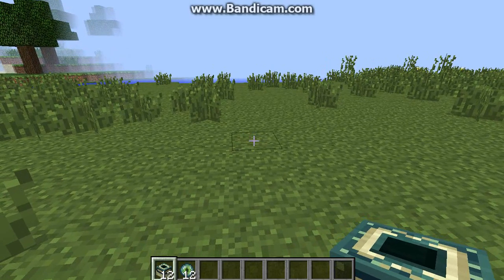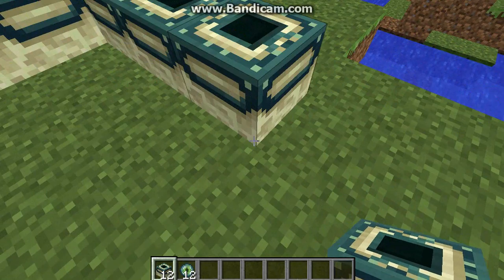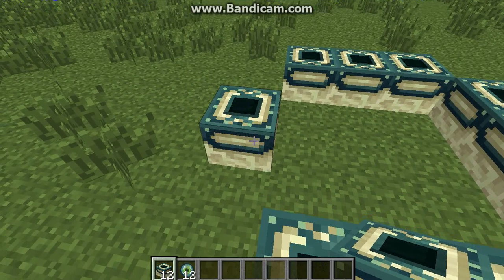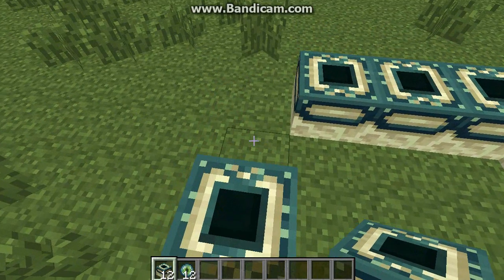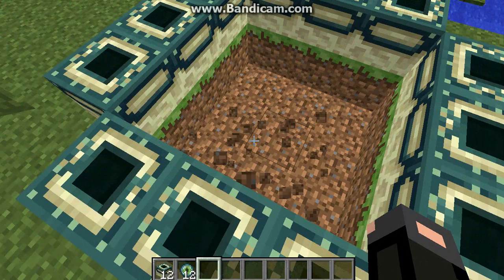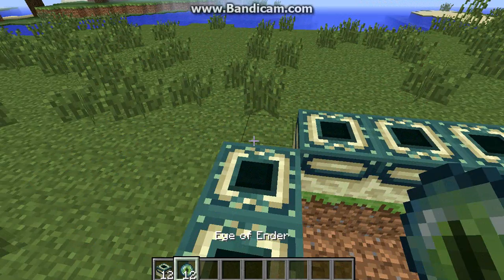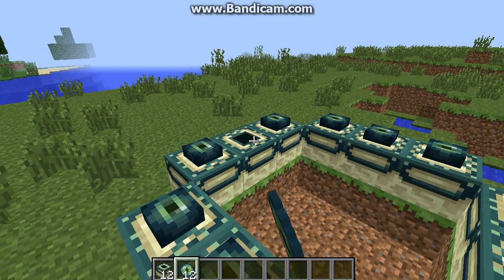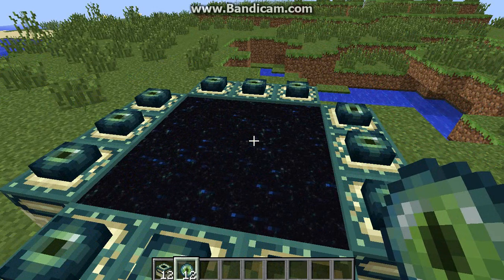How to make a end portal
Like and subscibe for more AWESOME videos!
Sorry about lag.